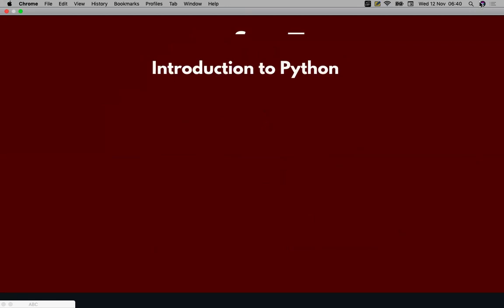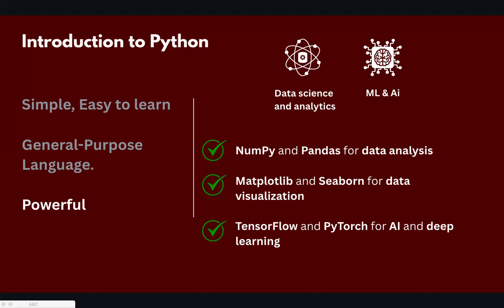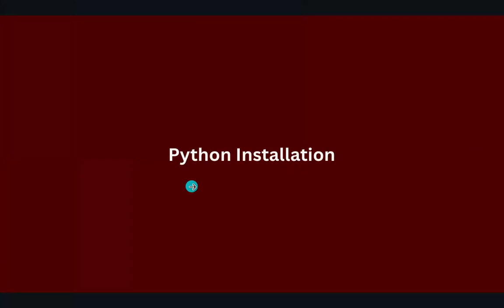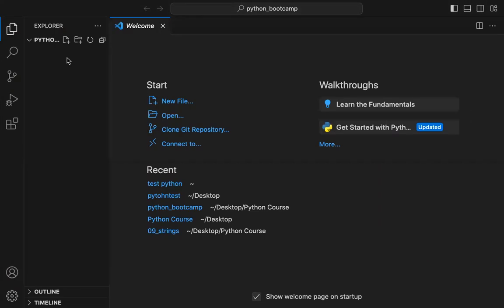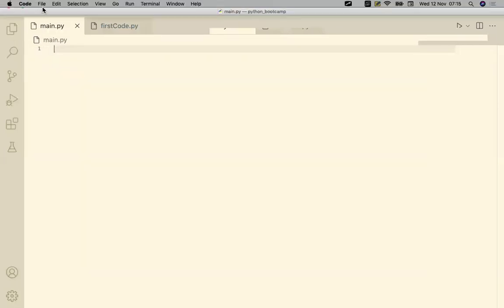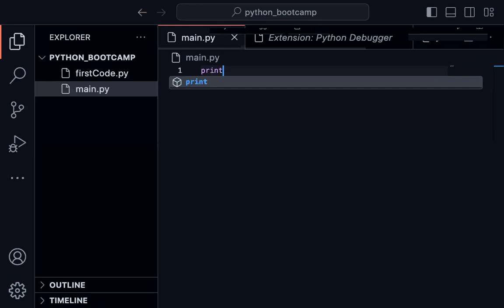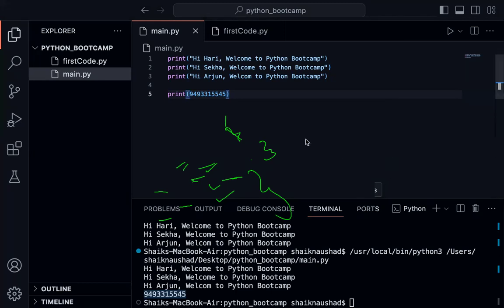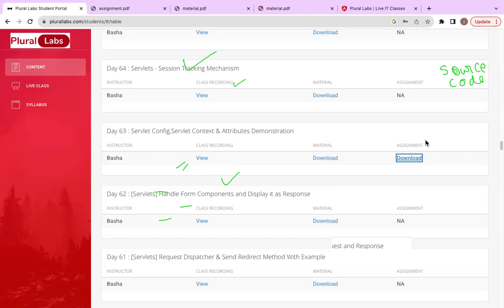Python Day 2 Demo Class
Topics Discussed:
 Why Python?

Download and Installation of Python
Download and Installation of Visual Studio Code Editor (VS code)

Exploring Visual Studio Code
Writing first Python code using print() function.